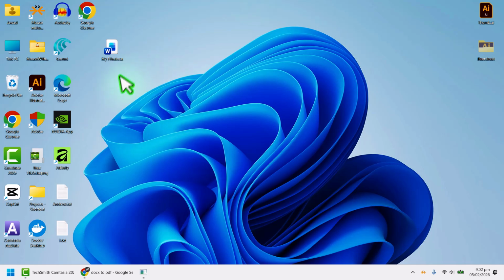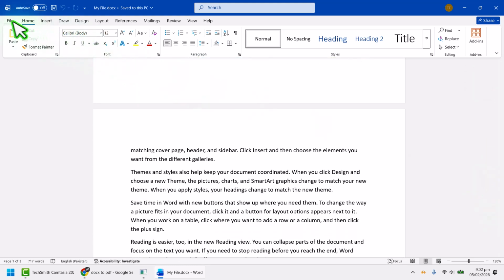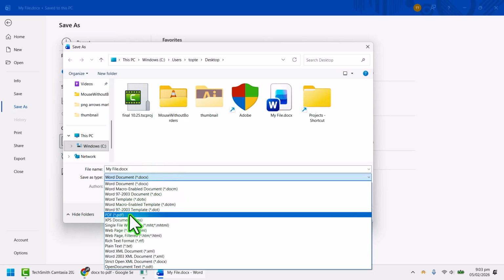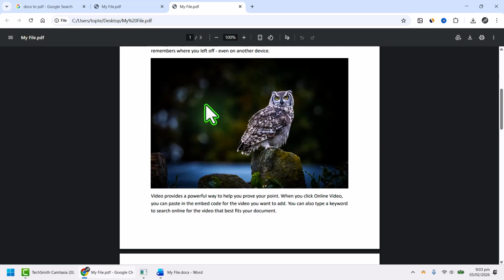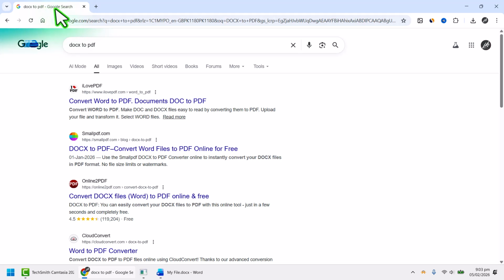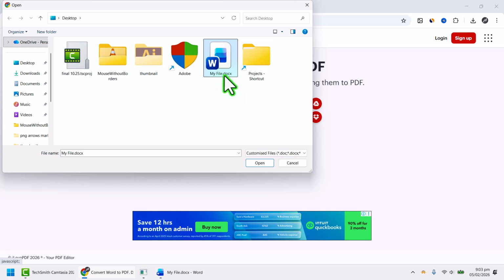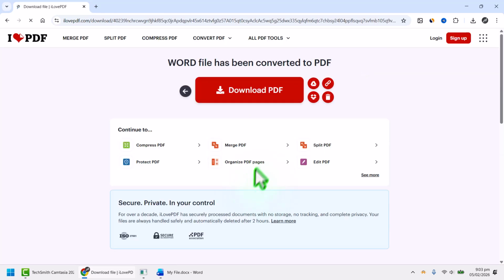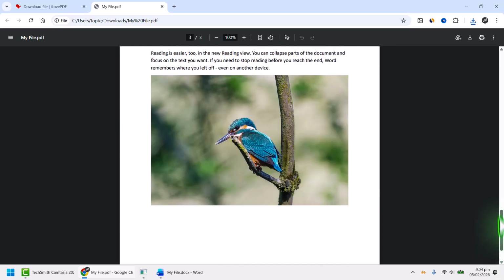How to Save Word Document as PDF on Laptop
Learn how to save Word document as PDF on laptop using two simple and free methods. In this beginner-friendly tutorial, you’ll see how to convert a DOCX file to PDF directly inside Microsoft Word and also how to convert it online if you don’t have Word installed. Perfect for students, office users, teachers, and anyone who needs to share documents in PDF format quickly and easily.

In this video, you will learn:
• How to open a Word document on your laptop
• How to use the Save As option to create a PDF
• How to choose PDF as the file type in Microsoft Word
• How to convert DOCX to PDF online without Microsoft Word
• How to download and open the final PDF file